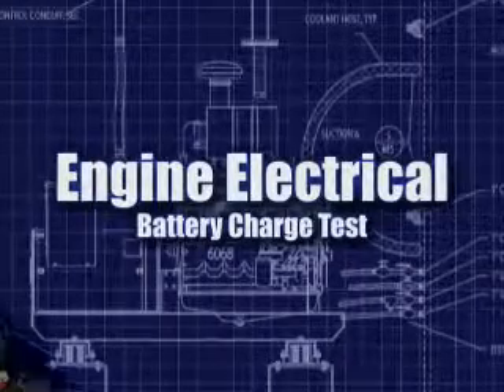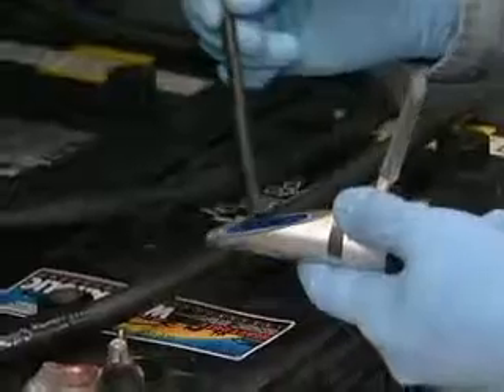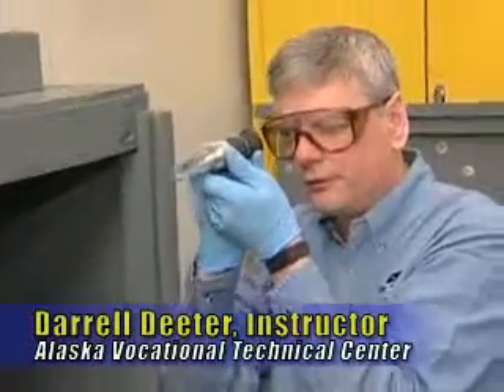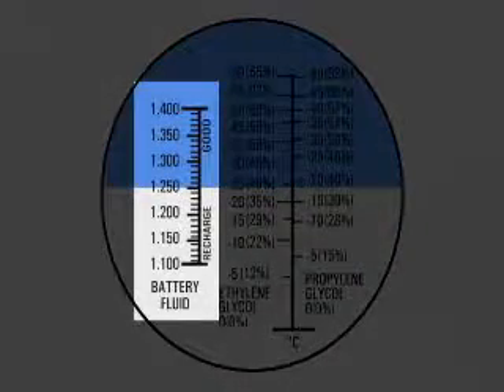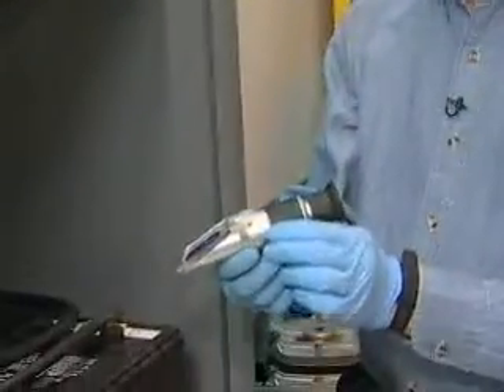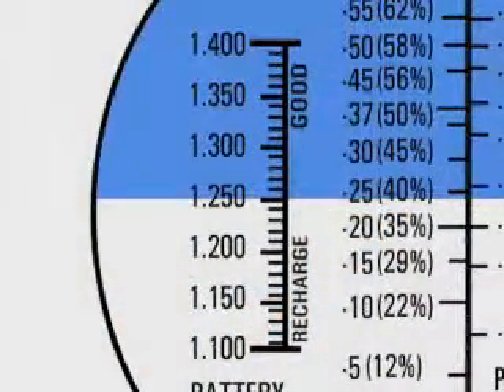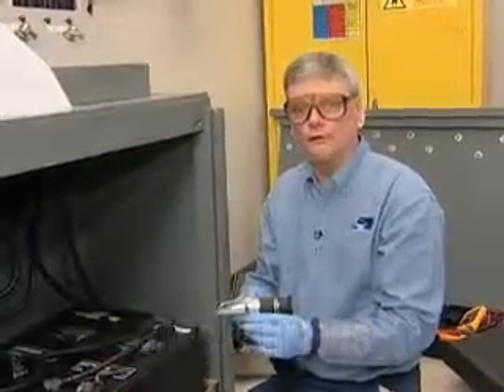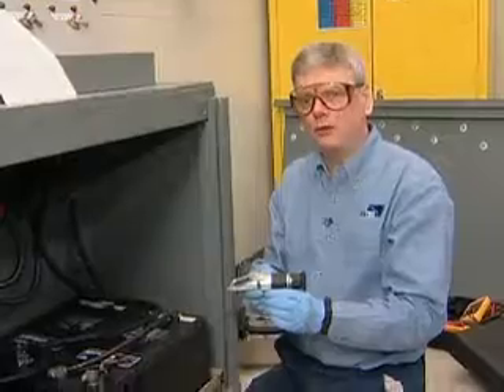State of Charge-Battery test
Description: In this video, the operator is shown how to text each cell of their battery to determine how well the battery can take a charge using a refractometer.

Summary: To measure the specific gravity of battery fluid, extract a small portion of battery acid and put it on refractometer. Once acid is inside the, check the gravity on the window inside the refractometer. Operator must see a gravity that is greater than 1.225.